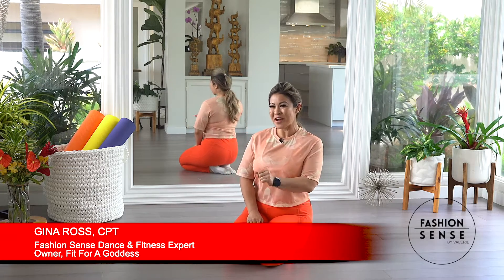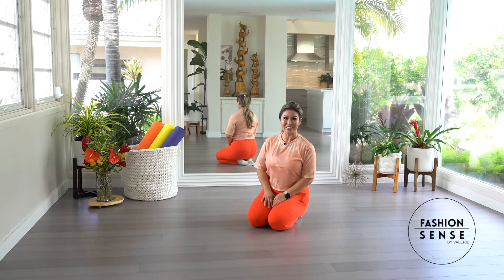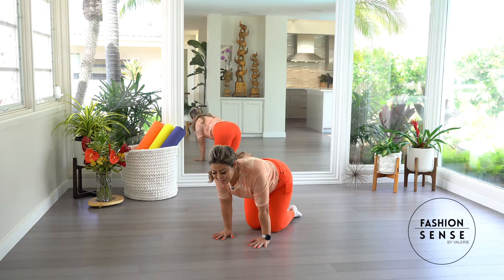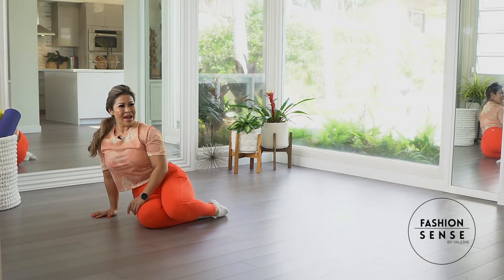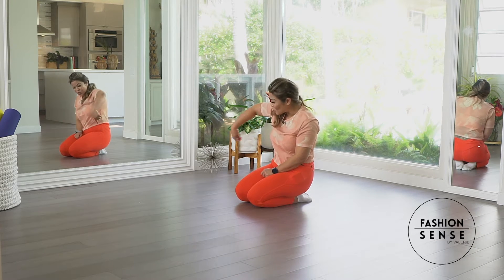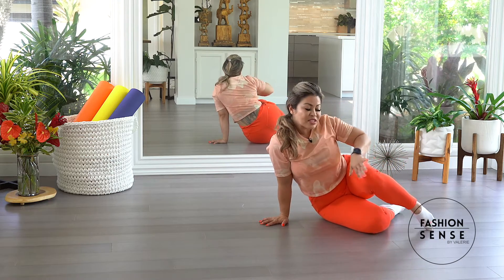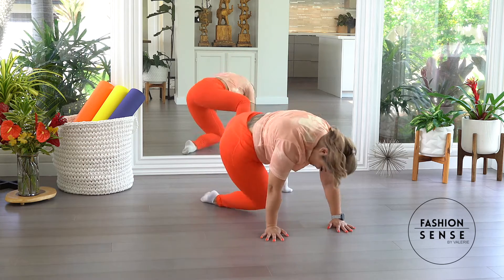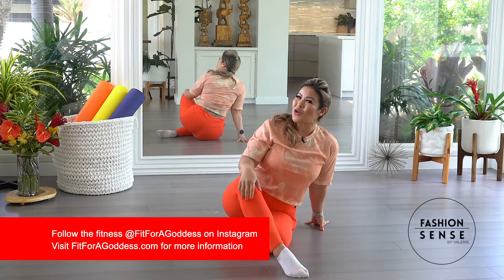Fit For A Goddess - PRO TIP - S5, EP6